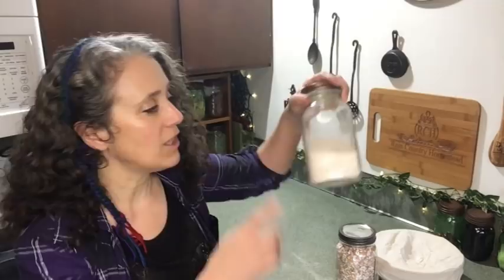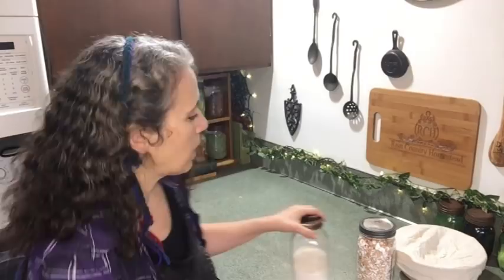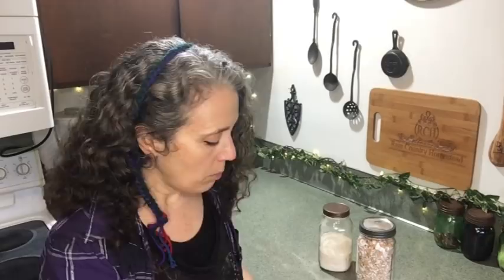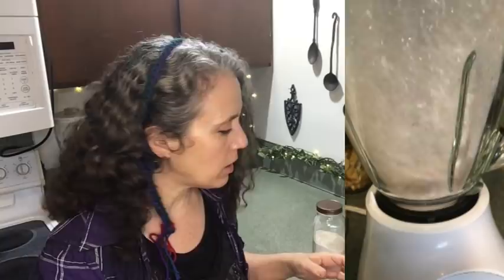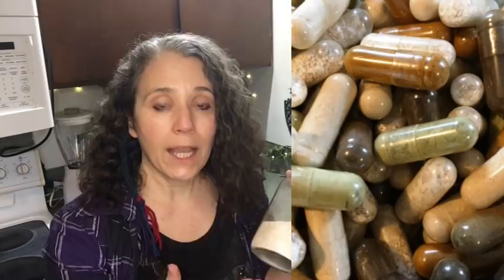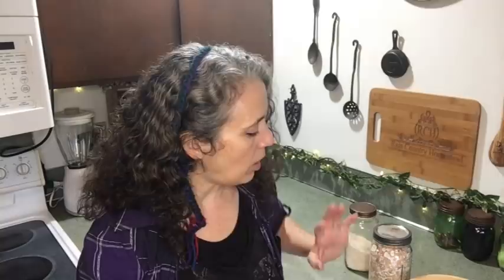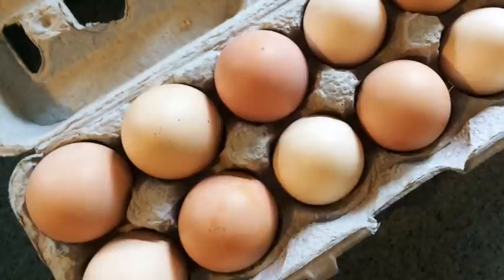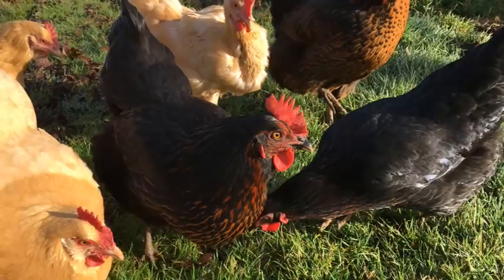Preparing Egg Shells For Their Many Uses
Mother Earth Products: (Save 10% by going through this link!):
The Homesteader's Natural Chicken Keeping Handbook: